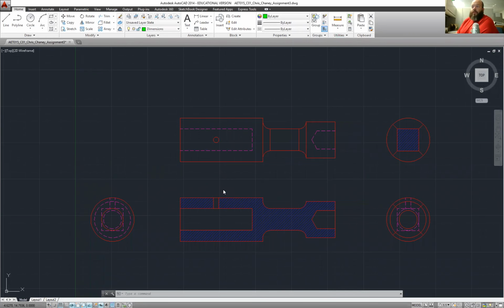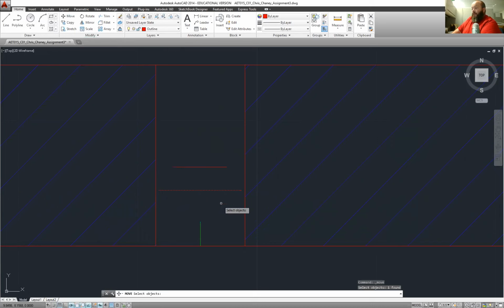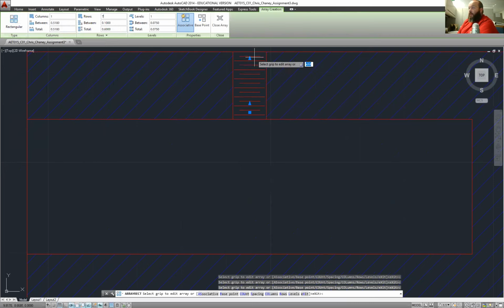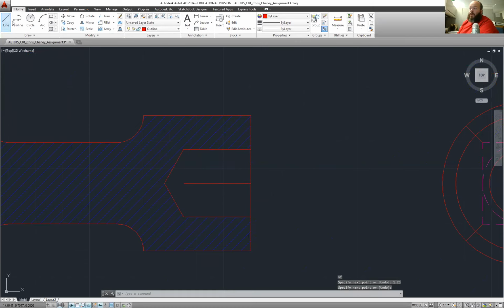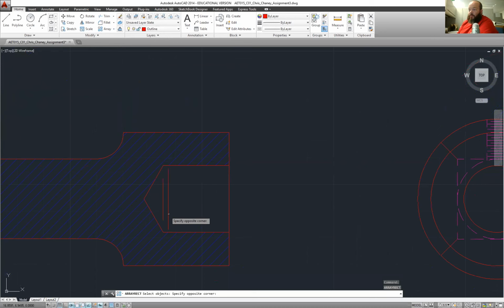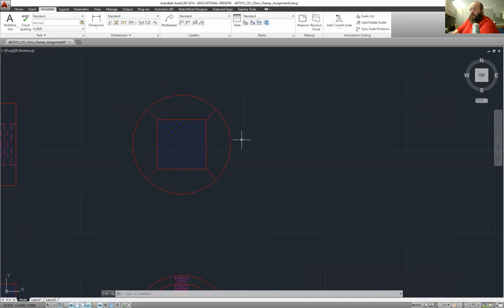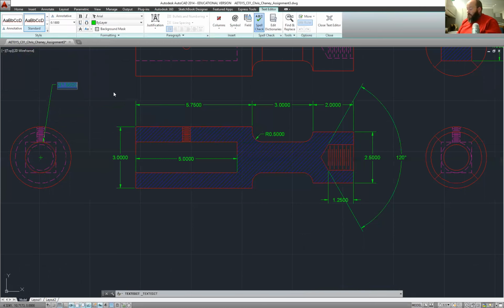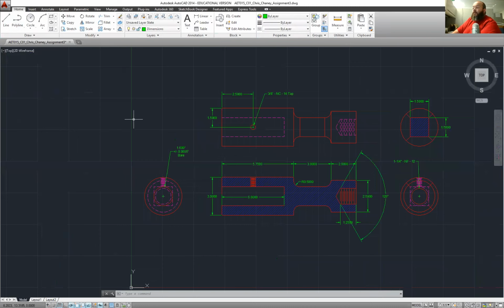AET 015 WHCC Drawing 3 threads and dimensioning